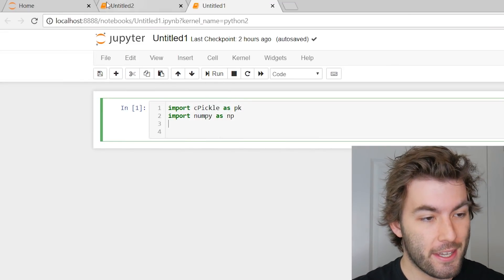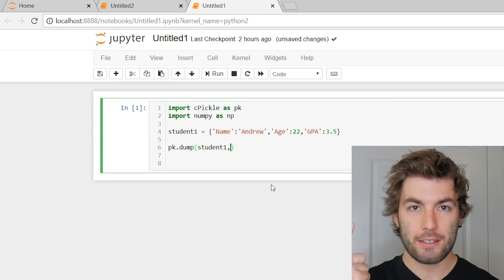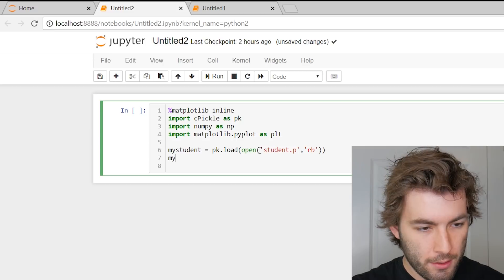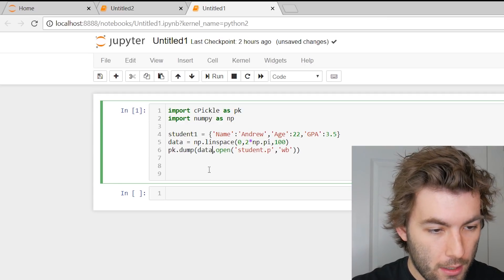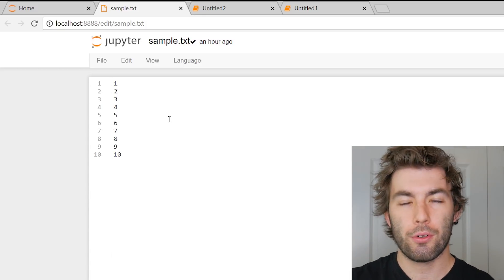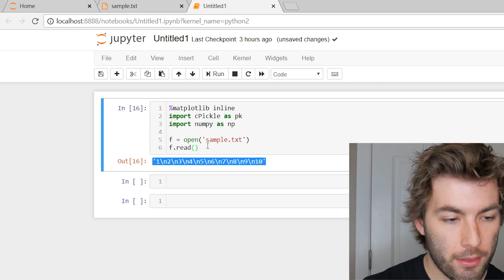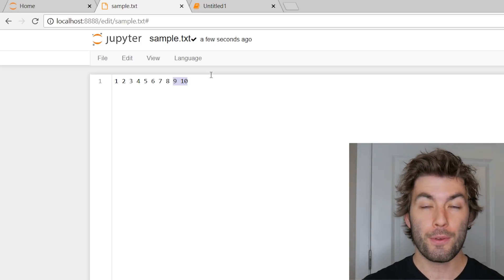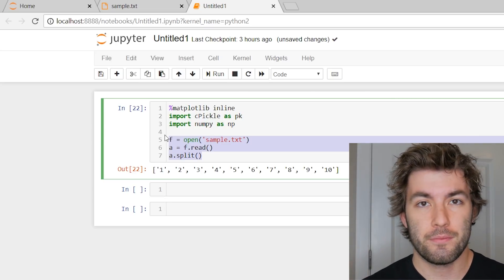2 Ways to Read and Write to File in Python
How to read and write files with and without the cPickle library in python. All coding is done using Jupyter notebook.